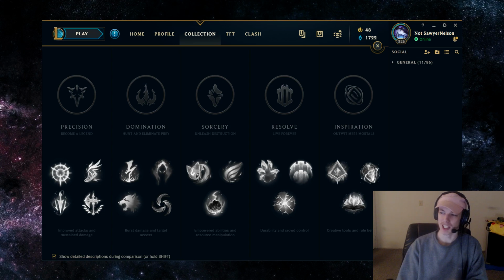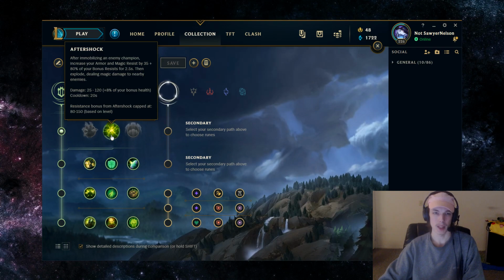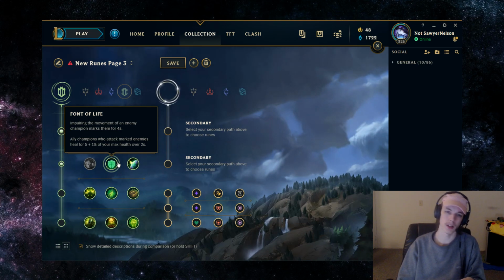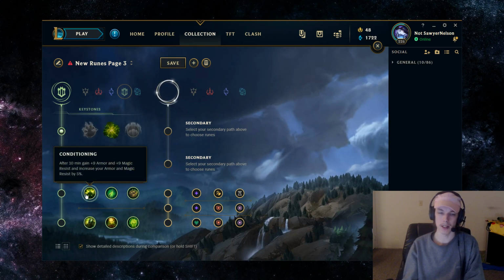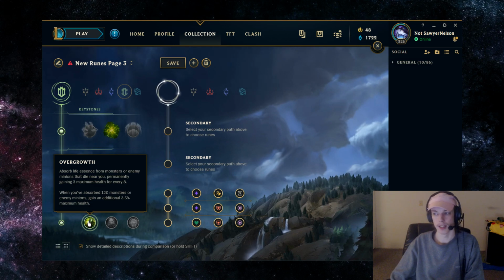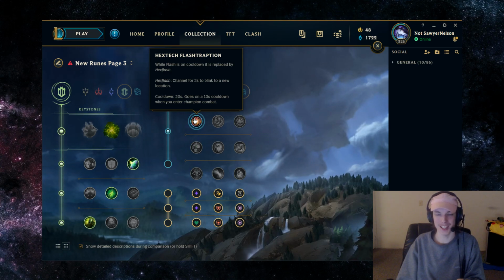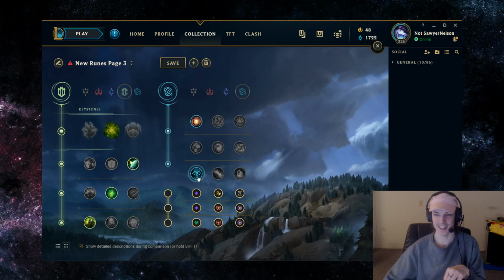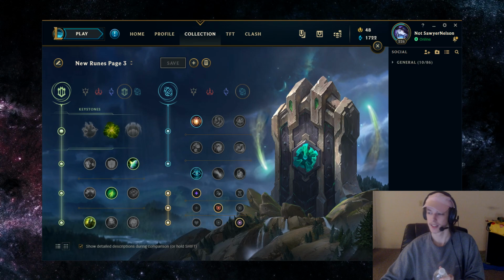The BEST Poppy Support Runes Season 10